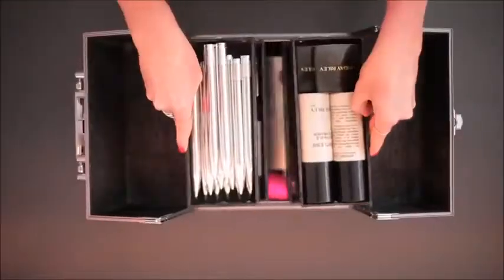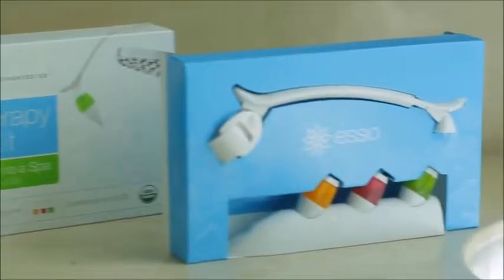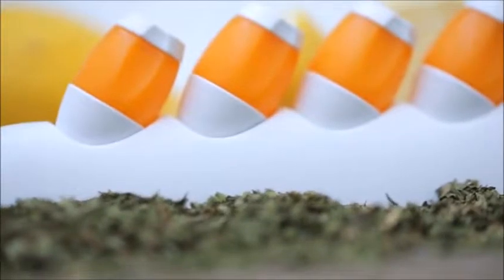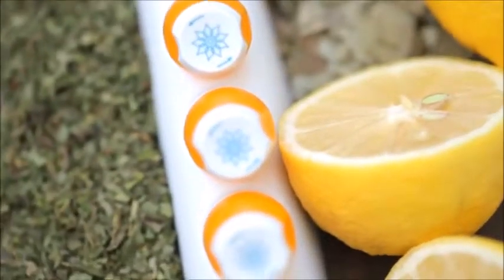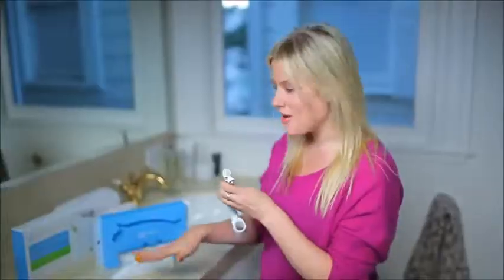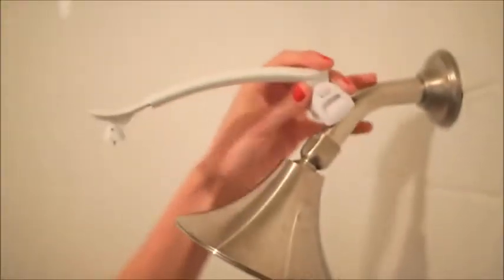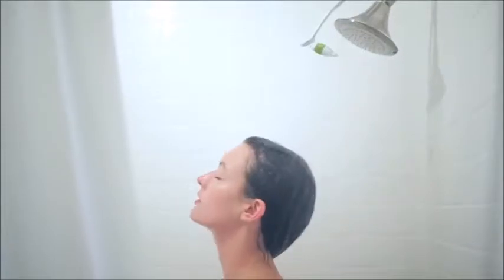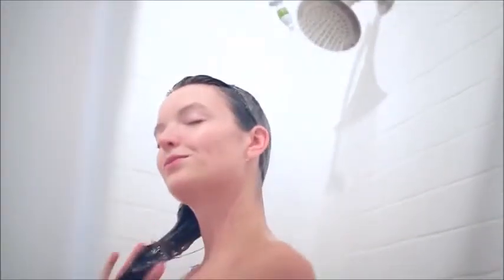Essio Review - FIRST Aromatherapy Shower Diffuser Is Pure Magic! 💦